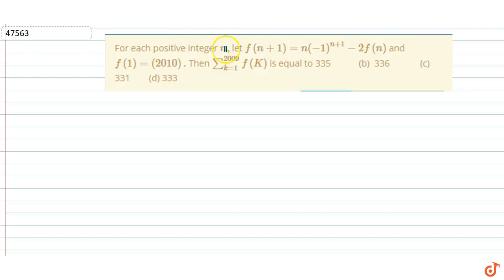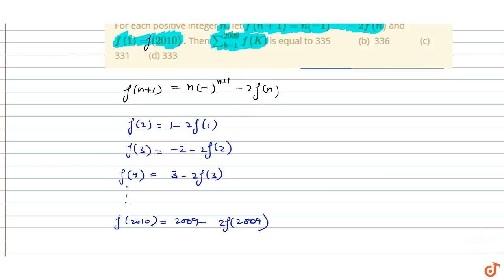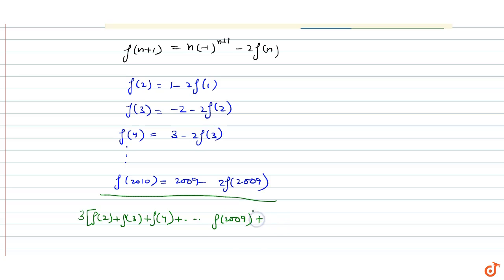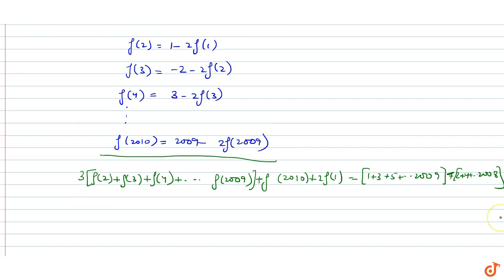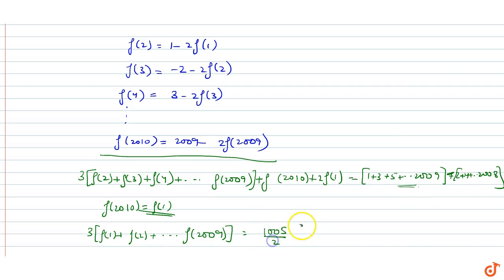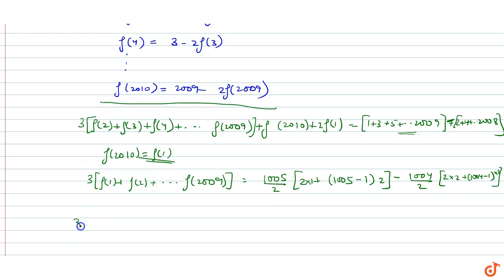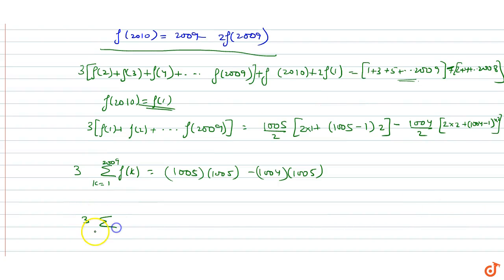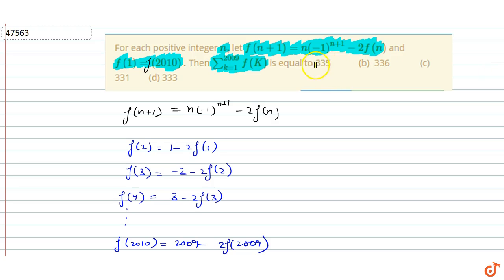JEE MAINS 2018 For each positive integer `n ,` let `f(n+1)=n(-1)^(n+1)-2f(n)` and `f(1)=(2010)do...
Doubtnut डाउनलोड करें - Doubtnut ऍप पर आप कक्षा ६ से १२ के NCERT के मैथ/गणित के सभी सवालों के वीडियो देखिये और मुफ्त में खोजिये किसी भी गणित सवाल का जवाब - १ लाख से भी ज़्यादा सवालों के जवाब हैं Doubtnut ऍप पर

- Doubtnut App has video solutions of ALL the NCERT questions from Class 6 to 12. You can also ask any Math question and get a video solution for FREE from a library of more than 1 Lakh Math Videos

Doubtnut - এখন ডাউনলোড করুন - Doubtnut অ্যাপে, আপনি এনসিইআরটি ক্লাস 6 থেকে ১২ তে গণিত বিষয়ে সব প্রশ্ন দেখতে পারেন এবং কোন গণিত প্রশ্নের কোনও উত্তর সন্ধান করতে পারেন - ১ লক্ষ এর বেশি প্রশ্নের উত্তর পেয়ে যাবেন Doubtnut অ্যাপে
प्रत्येक सकारात्मक पूर्णांक के लिए `n ,` चलो `f(n+1)=n(-1)^(n+1)-2f(n)` तथा `f(1)=(2010)dot` फिर `sum_(k=1)^(2009)f(K)` 335 (बी) 336 (सी) 331 (डी) 333 के बराबर है

For each positive integer `n ,`
let `f(n+1)=n(-1)^(n+1)-2f(n)`
and `f(1)=(2010)dot`
Then `sum_(k=1)^(2009)f(K)`
is equal to

প্রতিটি ইতিবাচক পূর্ণসংখ্যা জন্য `n ,` দিন `f(n+1)=n(-1)^(n+1)-2f(n)` এবং `f(1)=(2010)dot` তারপর `sum_(k=1)^(2009)f(K)` 335 (ব) 336 (সি) 331 (ডি) 333 এর সমান